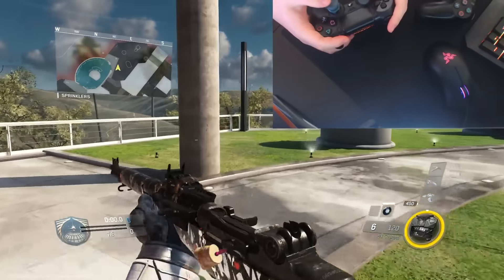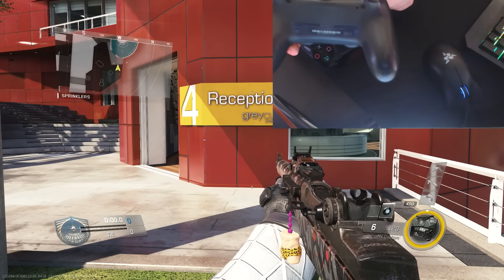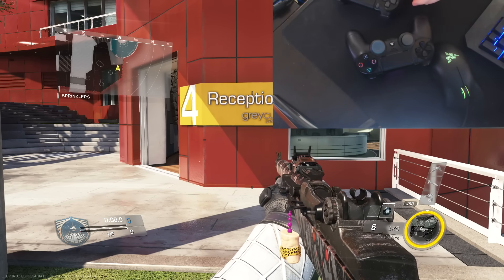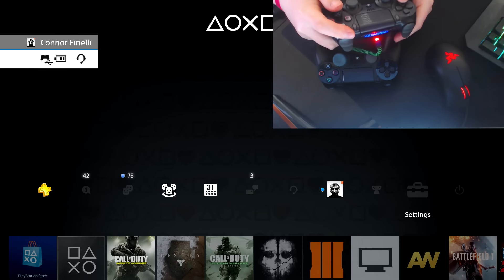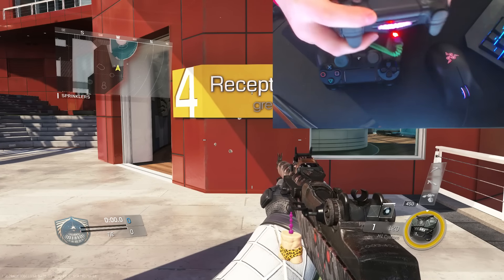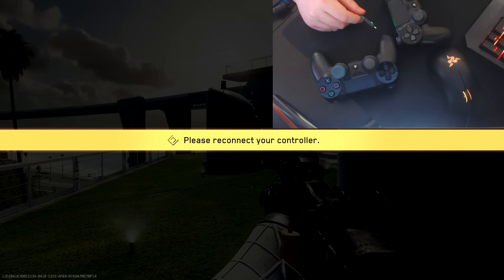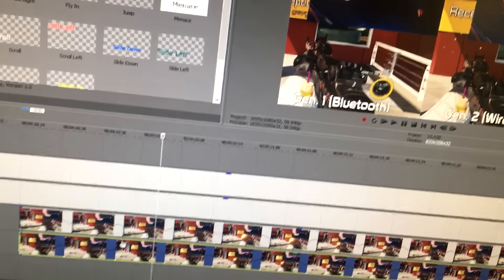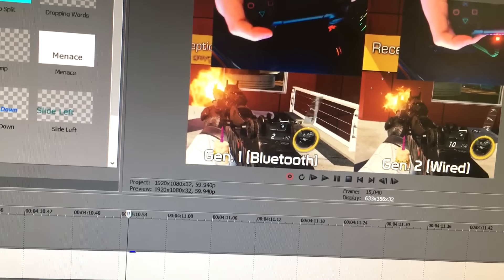RE: OpTic Crimsix V2 PS4 Controller Delay (Wired vs Bluetooth)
Thoughts?